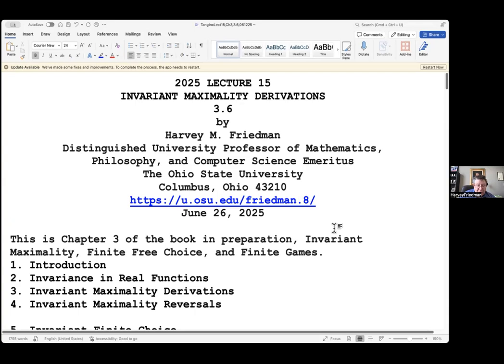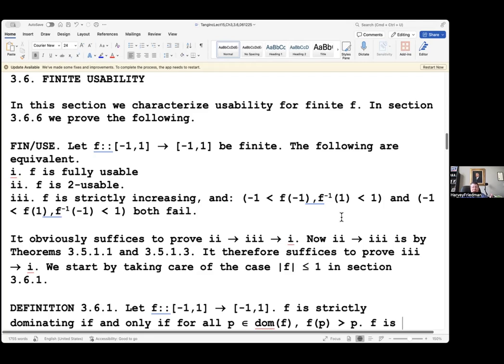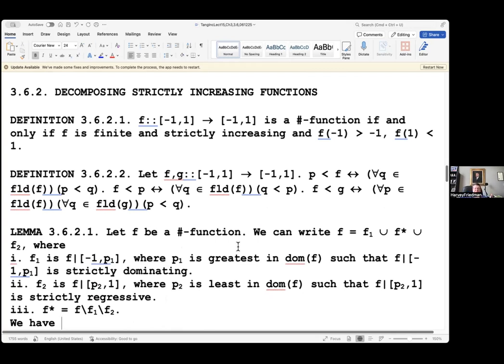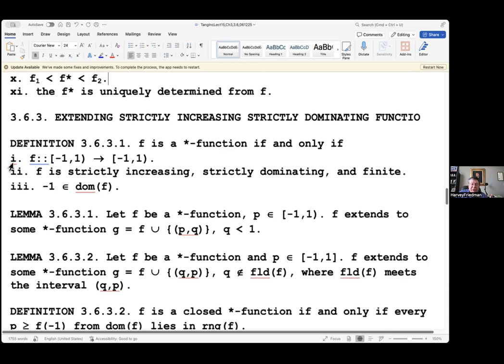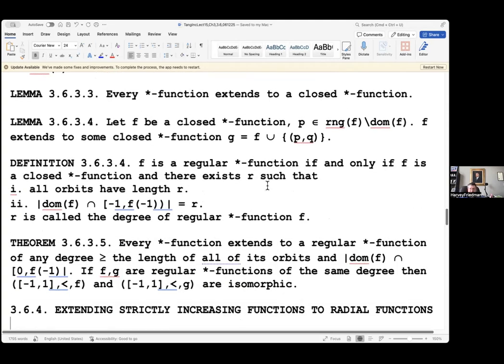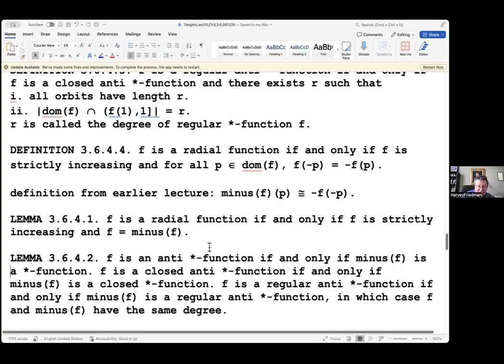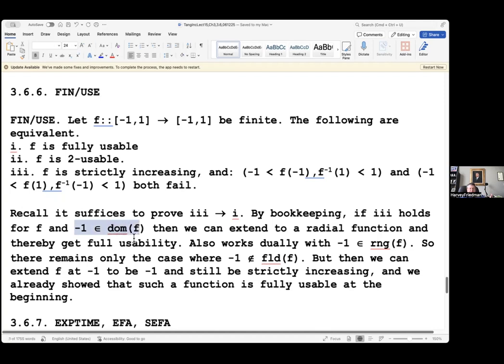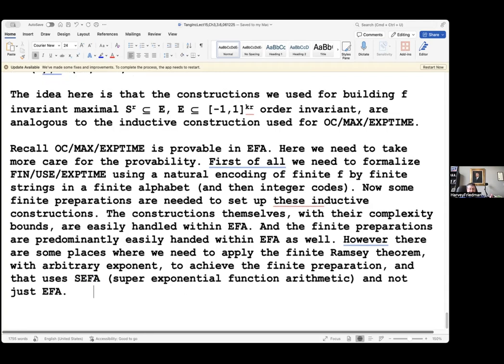lecture fifteen on tangible incompleteness in 2025 by Harvey Friedman